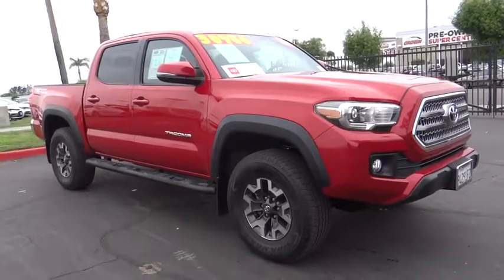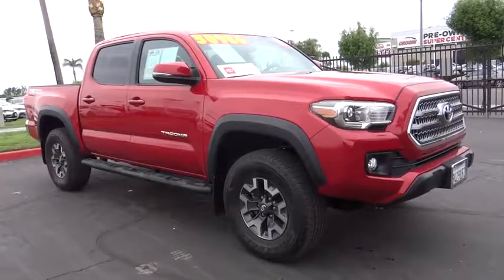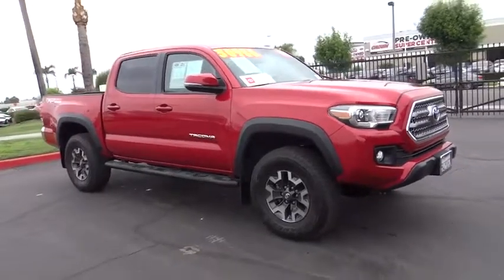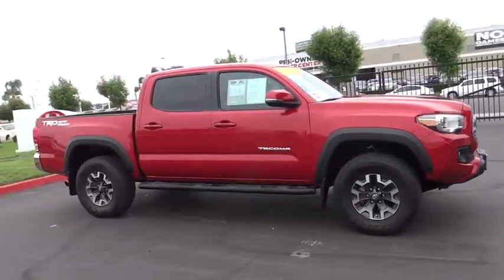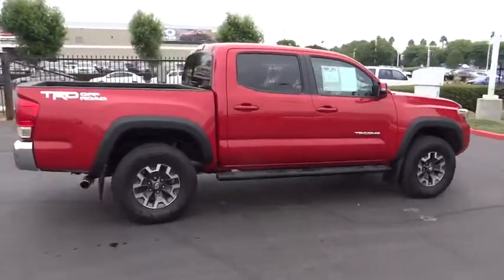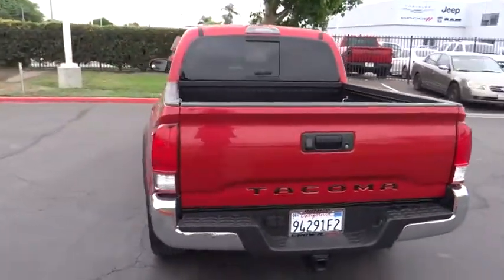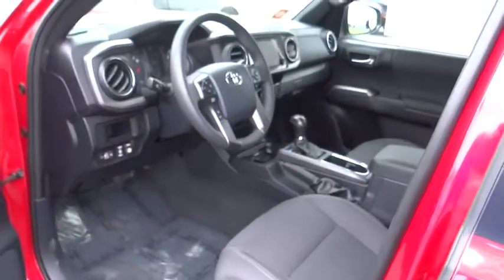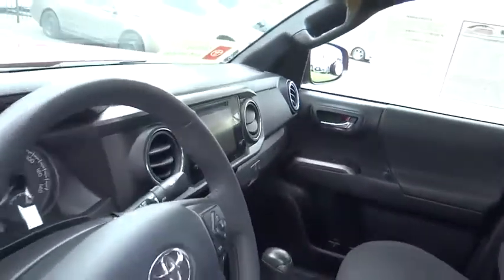2017 Toyota Tacoma used, Ontario, Corona, Riverside, Chino, Upland, Fontana, CA 2084468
2017 Toyota Tacoma
2017 Toyota Tacoma TRD Offroad - Stock#: 2084468 - VIN#: 3TMAZ5CN0HM051327

Crown Toyota
1201 Kettering Drive

All Pre-Owned Toyota or Scion vehicles come with complimentary maintenance for one full year. Exclusively at John Elway's Crown Toyota!brbrbr Toyota Certified Pre-Owned means you not only get the reassurance of a 12mo/12,000 mile Comprehensive warranty, but also a full 7 year and up to 100,000-Mile Powertrain Limited Warranty, a 160-point inspection/reconditioning, 1yr Roadside Assistance, trip-interruption service, rental car benefits, and a complete CARFAX vehicle history report.brbrbrbrAt John Elway's Crown Toyota we focus on what's really important - your experience. Our One Price, Simple, No Games philosophy takes the hassle and frustration out of buying a vehicle. We monitor the market for what each vehicle is actually selling for after all the hours of back and forth negotiation. Then we post one price - our BEST price - on every vehicle upfront, saving you time and frustration. John Elway wants to be ''YOUR''Toyota dealer.